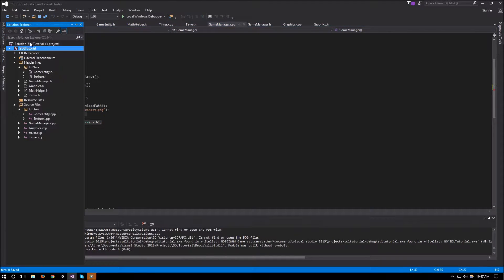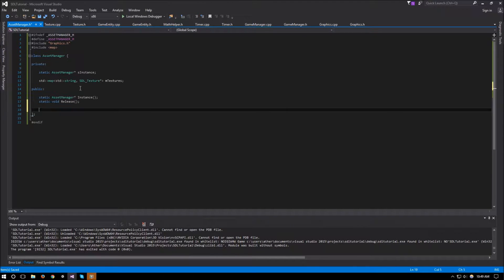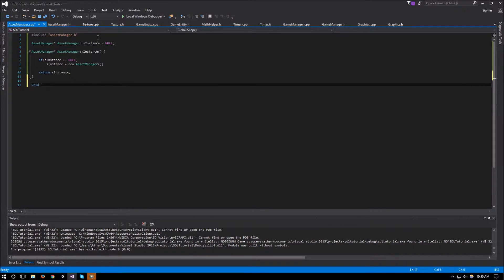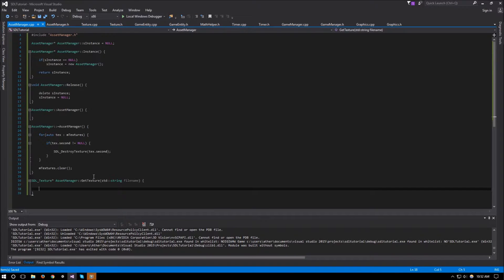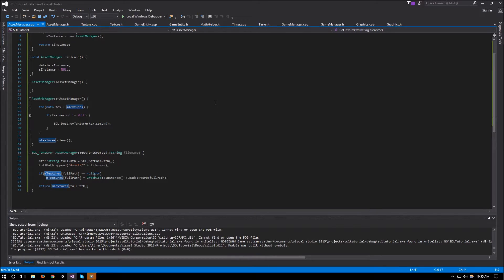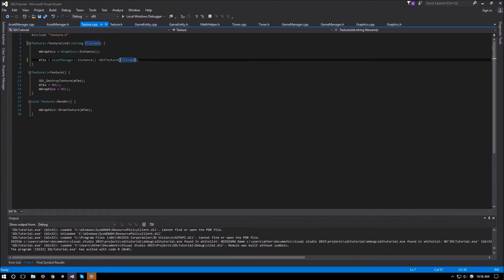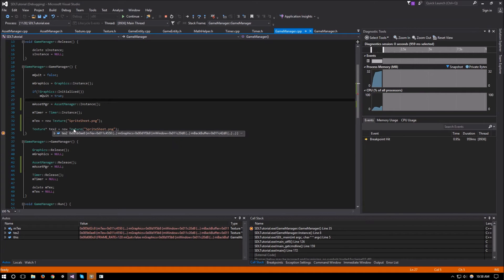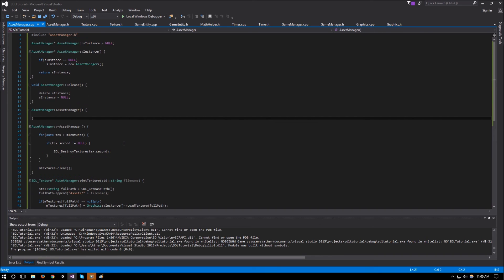SDL 2.0 Tutorials: 5.Creating an Asset Manager to load our assets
In this video we will be creating the AssetManager class, which will handle all the loading and destruction of our textures.